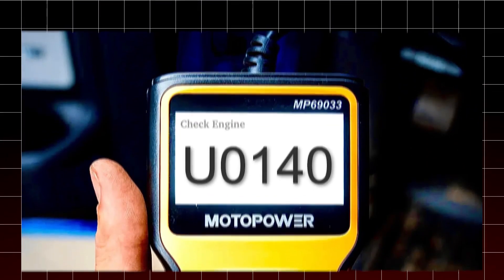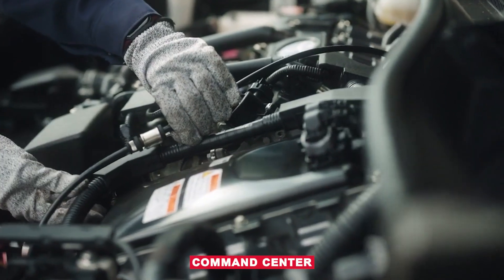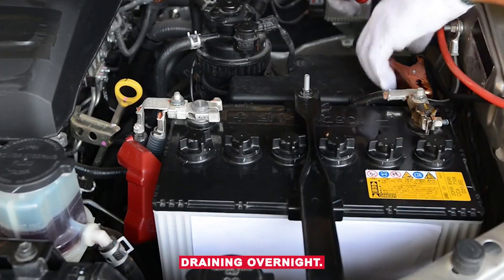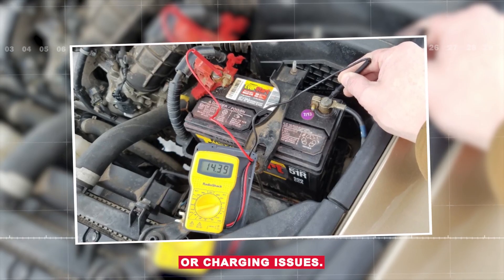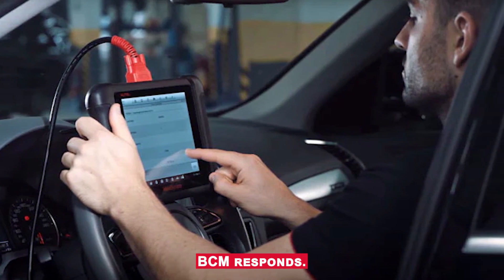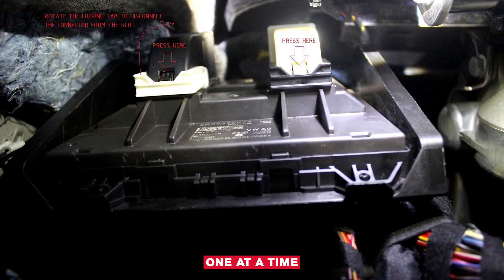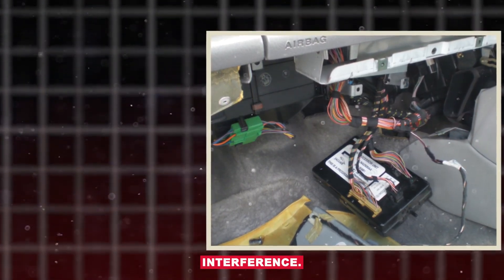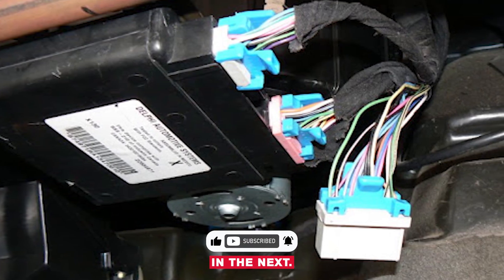U0140 Code: Lost Communication with Body Control Module 1 – Causes & Fix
U0140 code: Lost Communication with Body Control Module (BCM) — a network communication fault that can cause electrical malfunctions, warning lights, or non-responsive vehicle systems like windows, door locks, or lighting. Common causes include corroded or loose connectors, wiring issues, low battery voltage, or a faulty BCM or CAN bus failure. We’ll walk through symptoms, causes, and diagnostic tips. Always consult a qualified technician before performing repairs. Understanding the U0140 code helps you tackle communication issues in complex vehicle systems the smart way.

u0140 code bcm lost communication, u0140 check engine light fix, lost communication with body control module u0140, how to diagnose u0140 code, u0140 bcm wiring issue, u0140 communication fault symptoms, u0140 network error repair, bcm no communication u0140, u0140 code battery or wiring, can bus error code u0140 explained